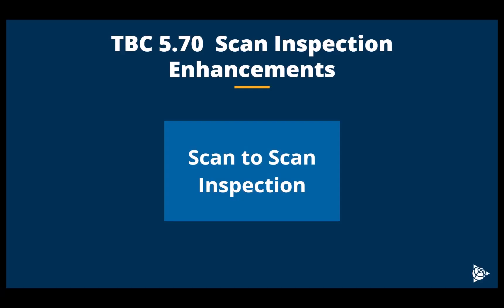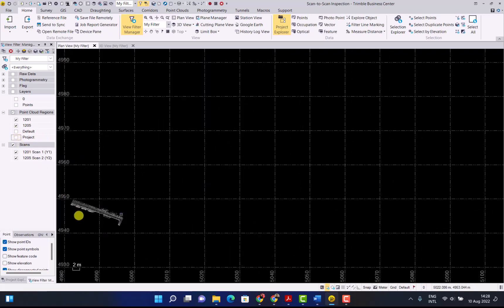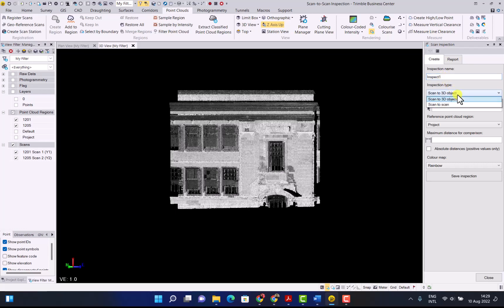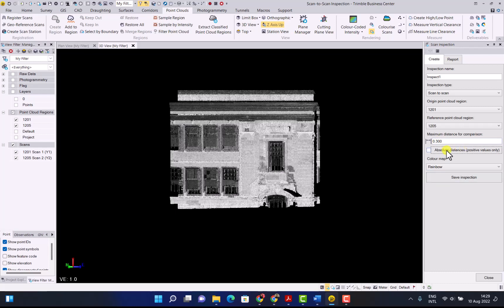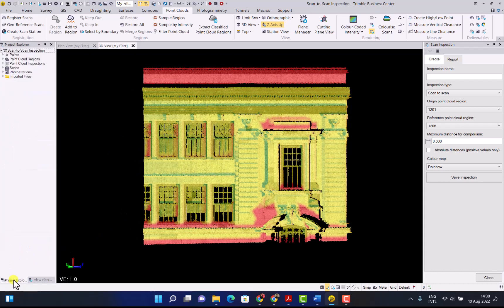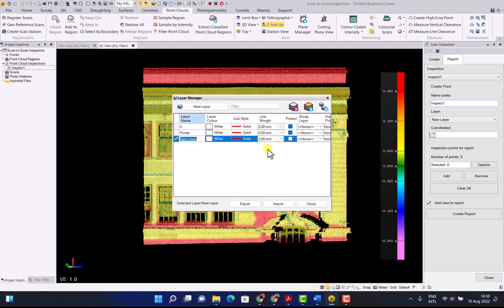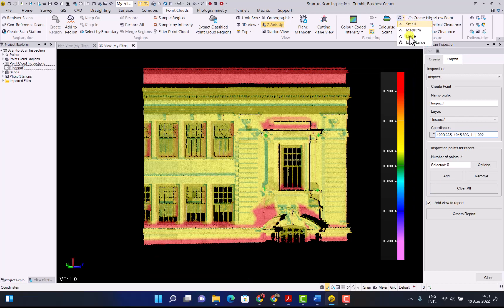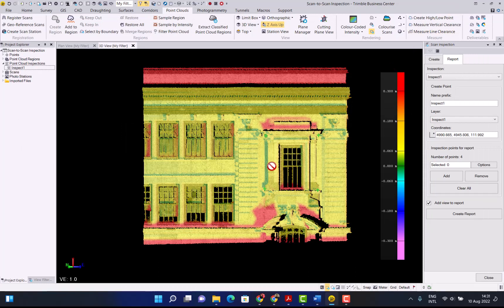TBC 5.70 Scan Inspection Enhancements - Scan to Scan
This video highlights the "Scan to Scan" inspection type available within the Point Clouds Deliverables tab in TBC v5.70 and later. The Scan Inspection command enables you to display positioning deviations between two point clouds regions or a 3D object and a point cloud region.